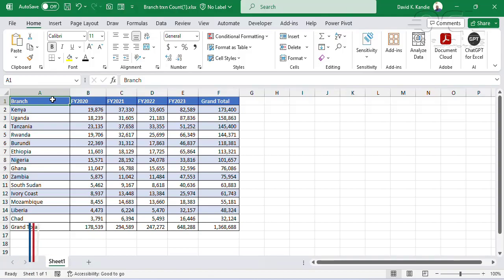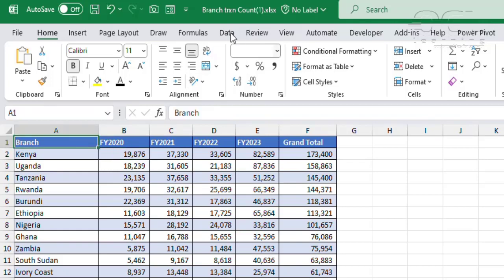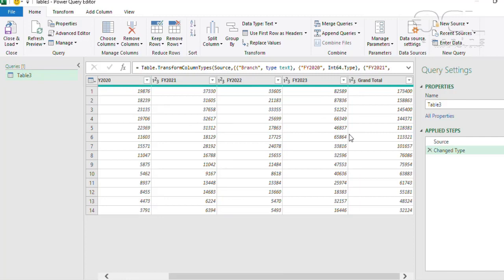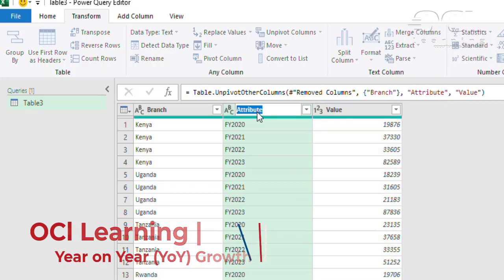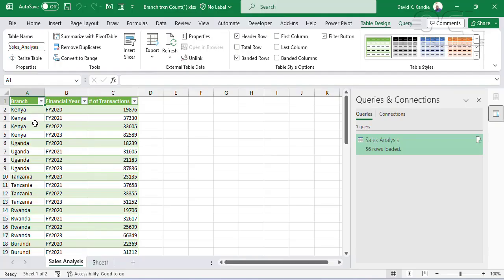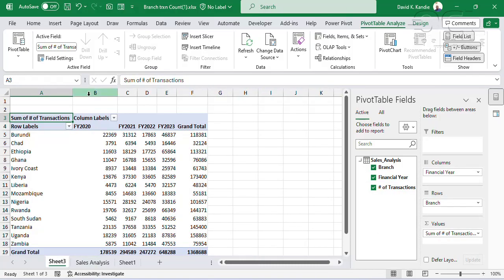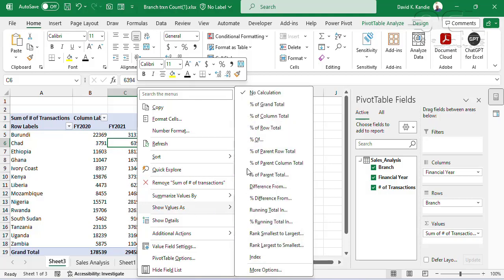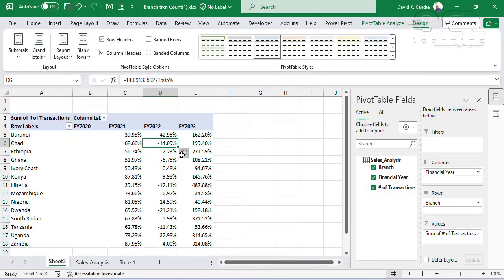Analyzing Data for Year on Year (YoY) Growth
YoY analysis is important because it provides a long-term gauge of growth while neutralizing for seasonality. By documenting key patterns over set timeframes from one year to the next, you can understand how your company is performing on a consistent basis